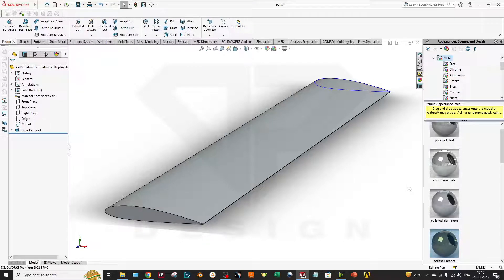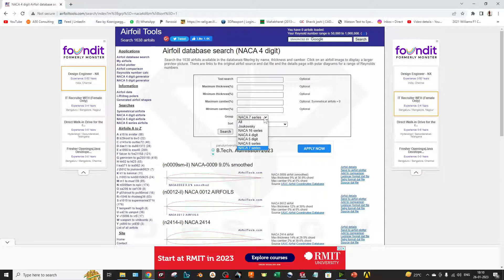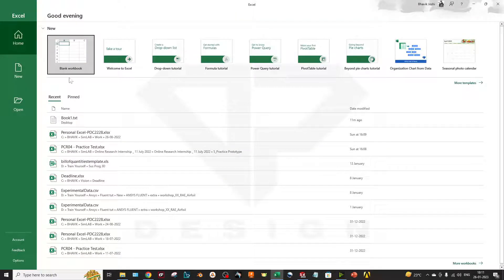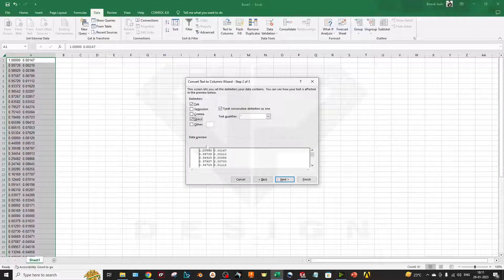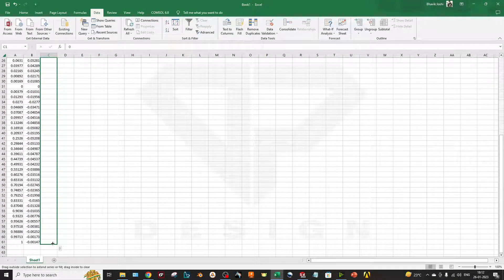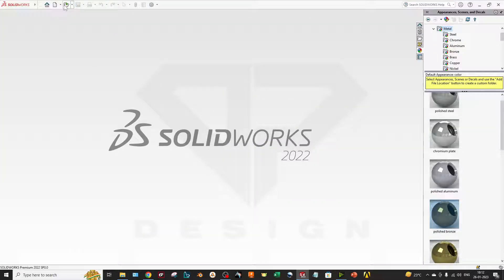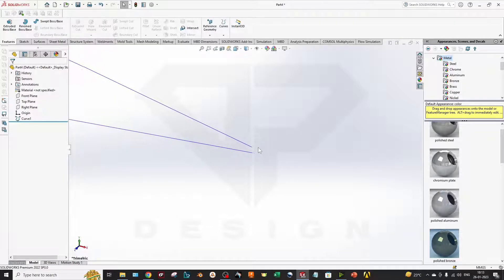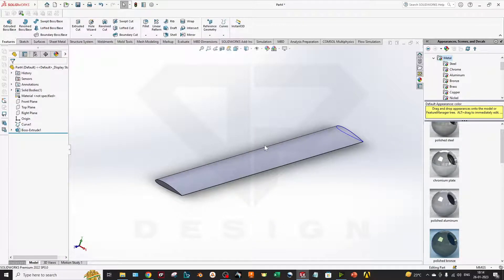Importing Airfoil Coordinates to Solidworks for Modeling | Airfoil Design | Aerodynamics | DP DESIGN